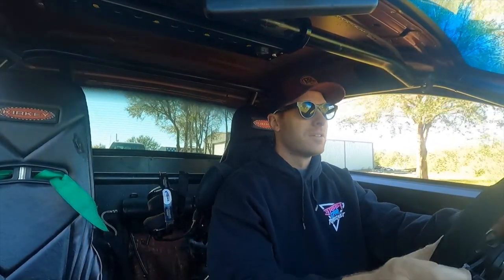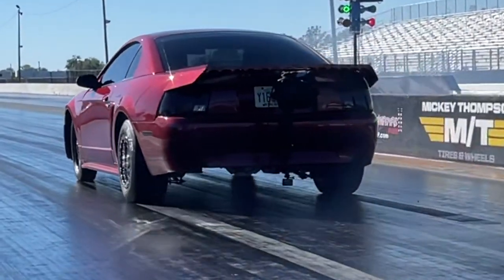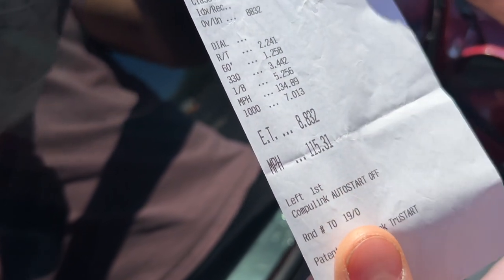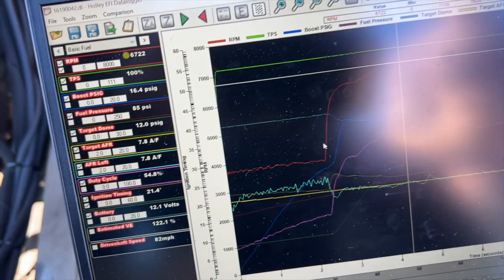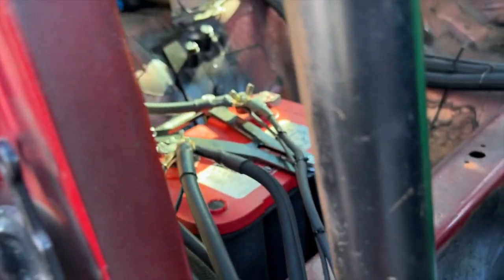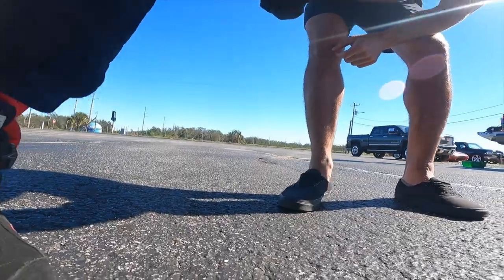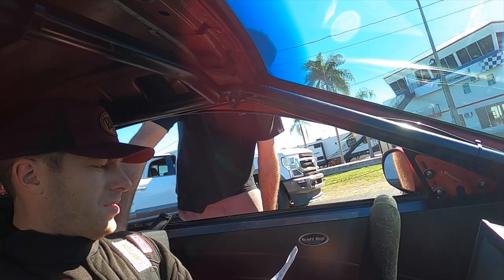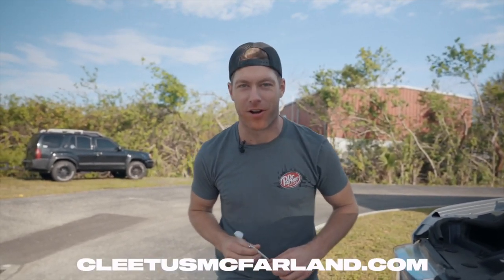Turbo LSX Mustang does Wheelies on a Small Tire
Made 8 passes today, it was awesome being back out there. Started off with a well running car and left with one that's breaking up.

Chapters:
00:00 Intro
01:49 Pass 1
03:00 Pass 2
04:16 Pass 3
05:46 Pass 4
07:23 Pass 5
09:19 Pass 6
10:09 Pass 7
10:45 Pass 8
11:53 Toothbrush Ad

White Horse
Kalgash
H45BVQQDVOK8DI7M

C5YC7RLR5KJA7MRQ
I Dream In Three
JCar